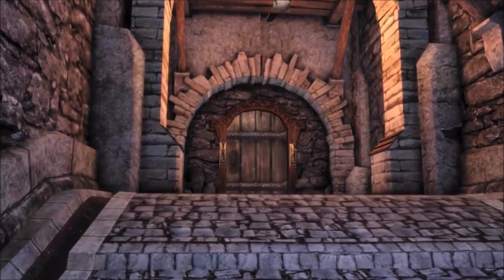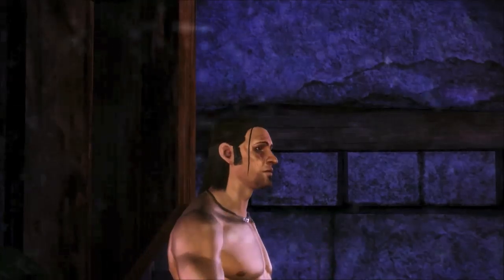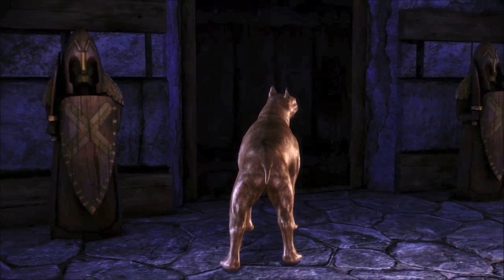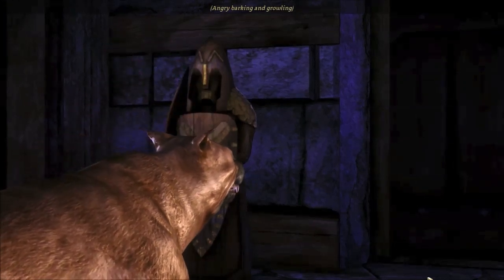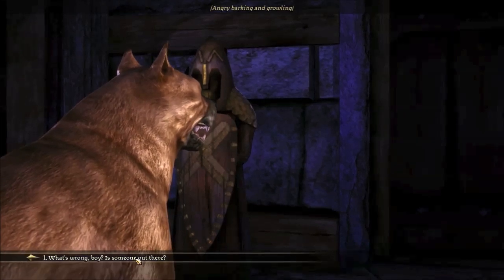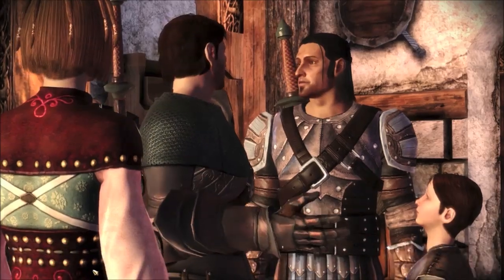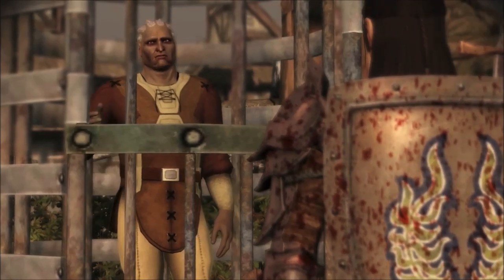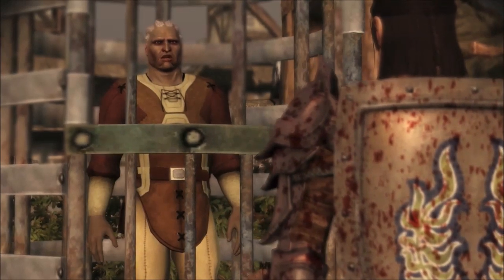The Laptop Gamer - Dragon Age Origins PC Review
The last great true Bioware RPG? Let's take a look!